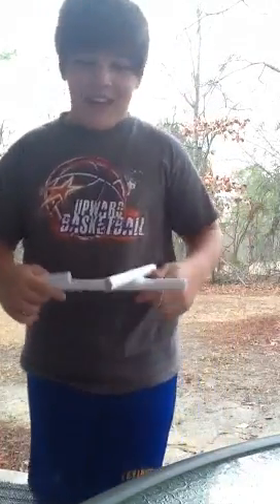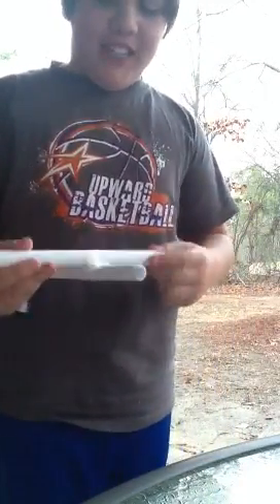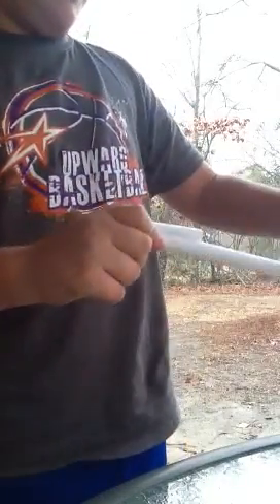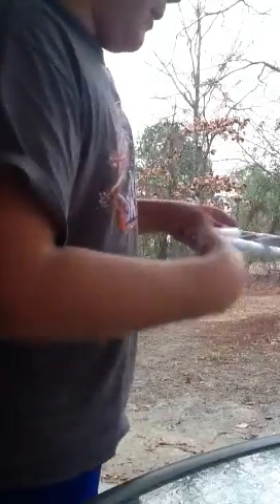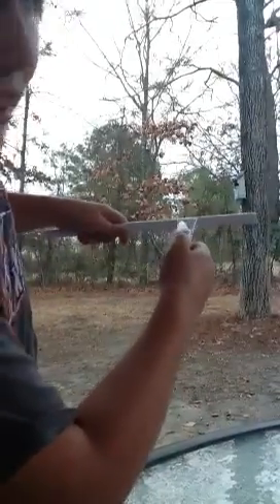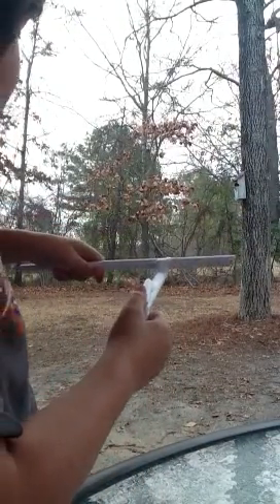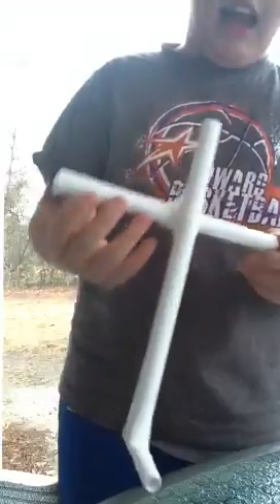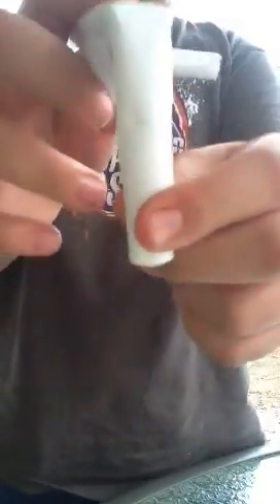Home made crossbow--- another invention by Jack!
Cross bow invention, how to